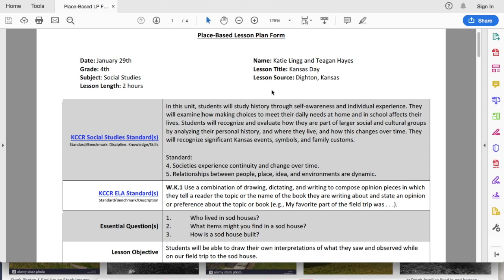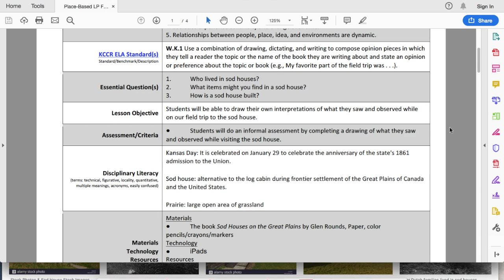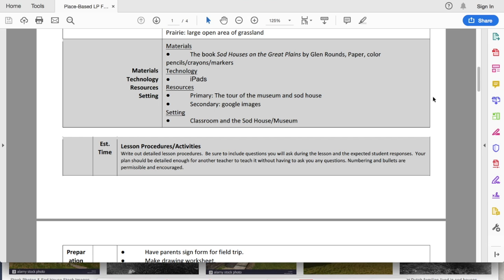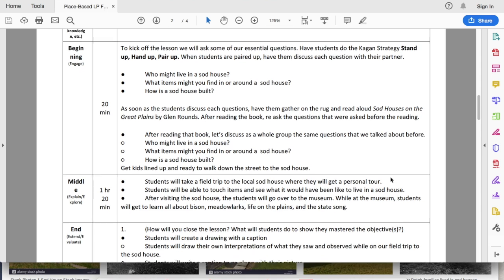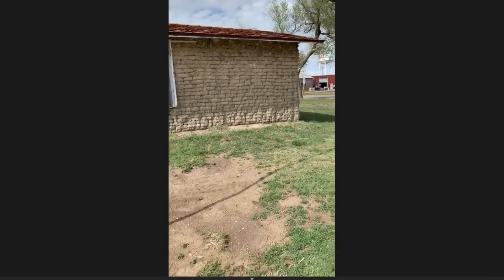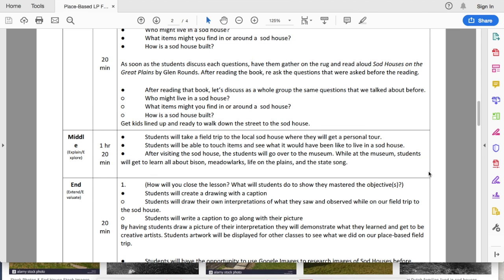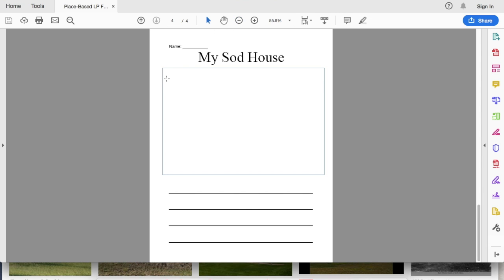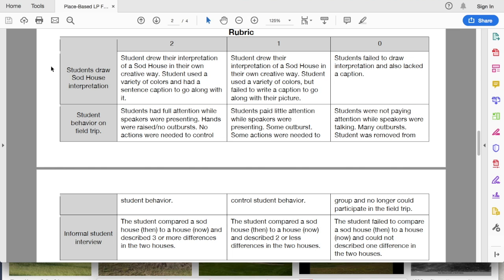Place Based Lesson Plan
This video is about Place Based Lesson Plan